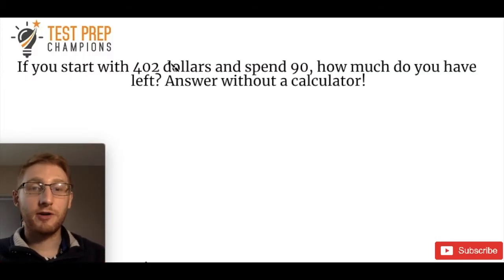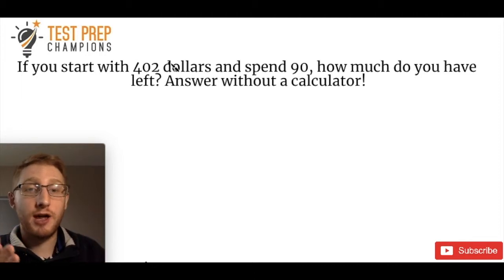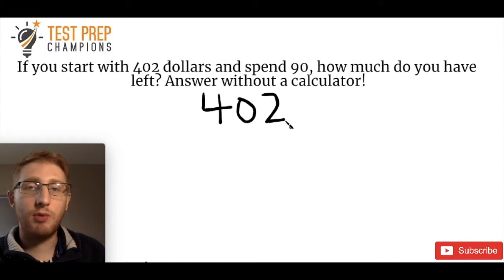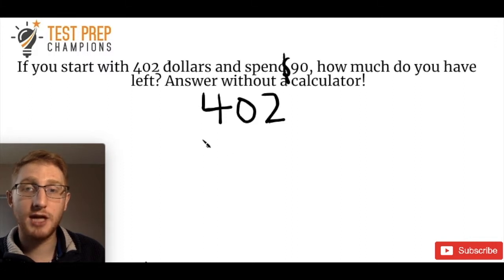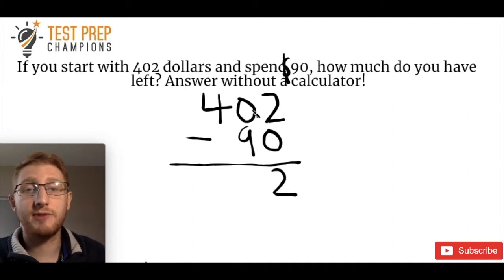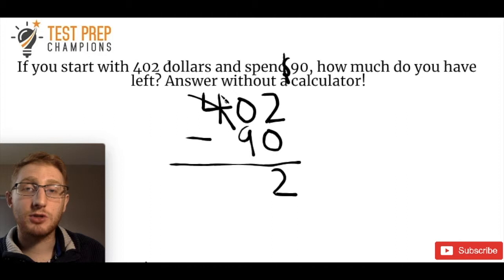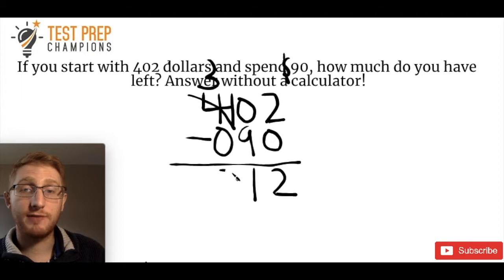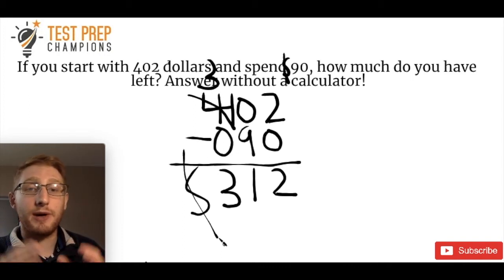GED Math Problem of the Day 12: Subtraction without a calculator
In this GED math problem of the day, I show you how to do subtraction without a calculator.